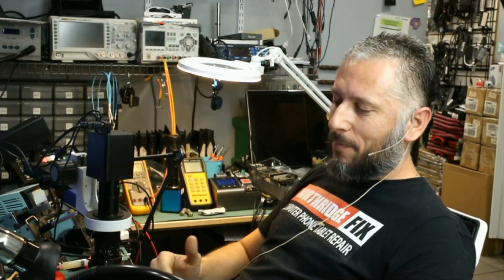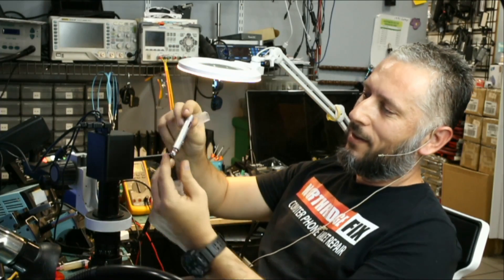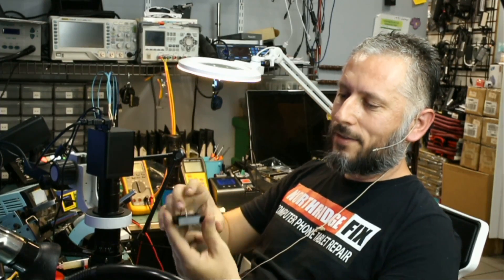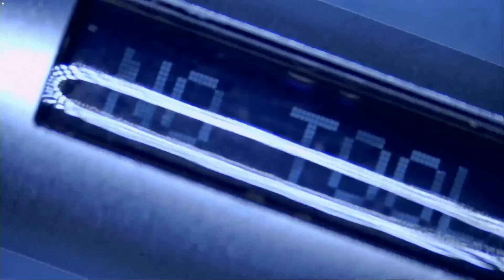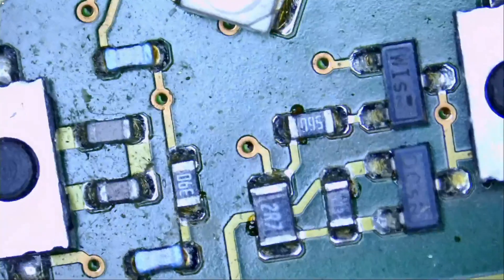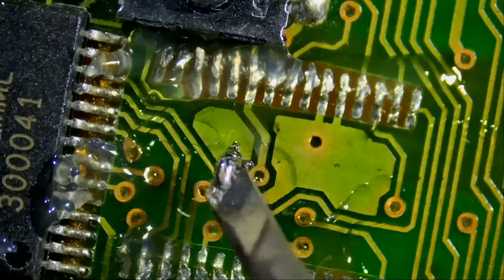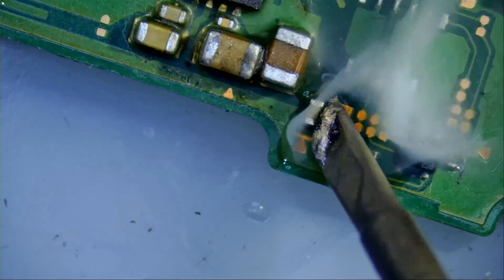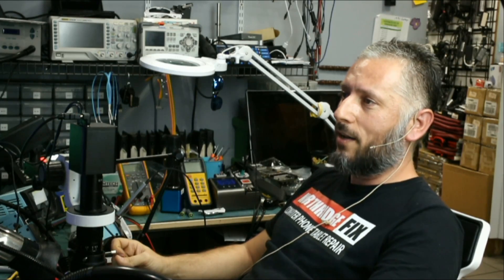NF.Mini Amazing Micro Soldering pen review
NorthridgeFix
19365 Business Center Drive, Unit 7